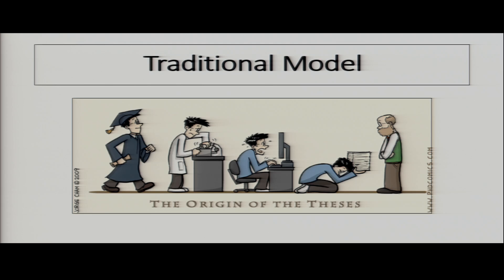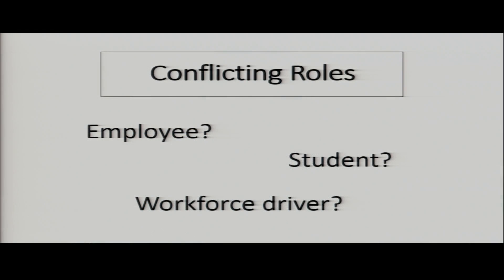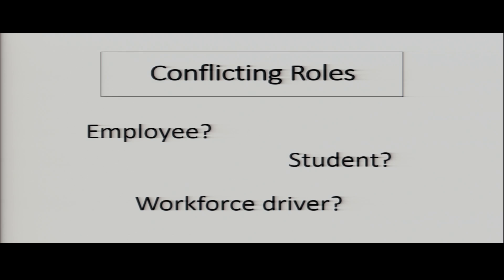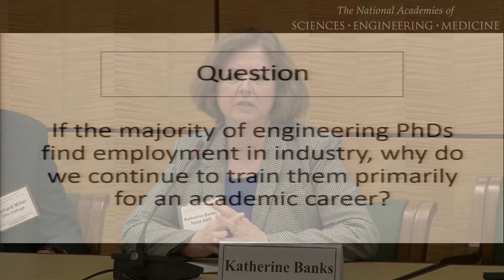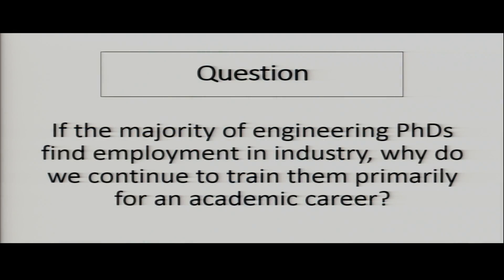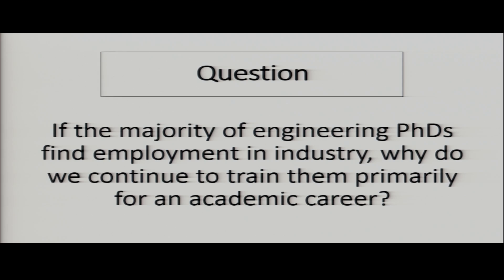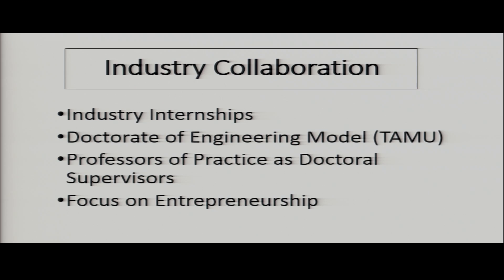Katherine Banks, Texas A&M University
Symposium on Exploring a New Vision for Center-based Multidisciplinary Engineering Research